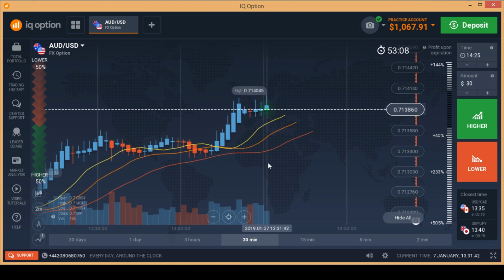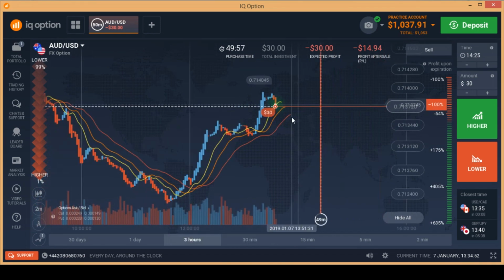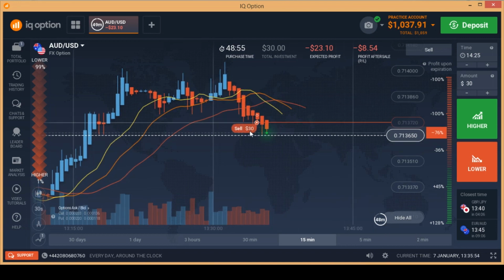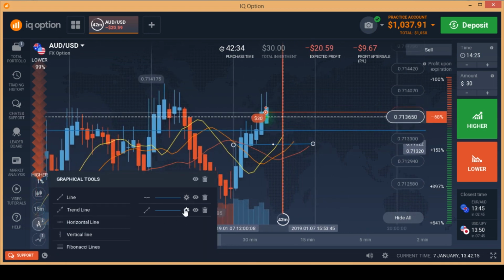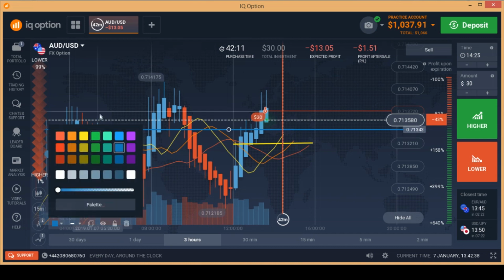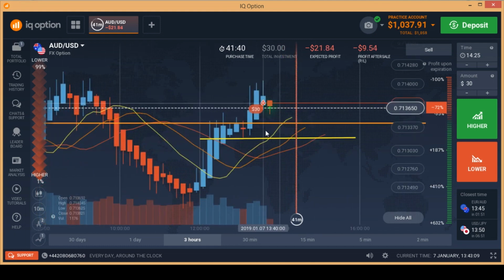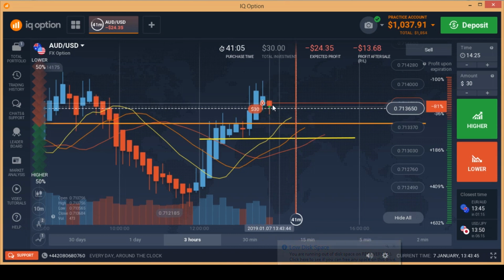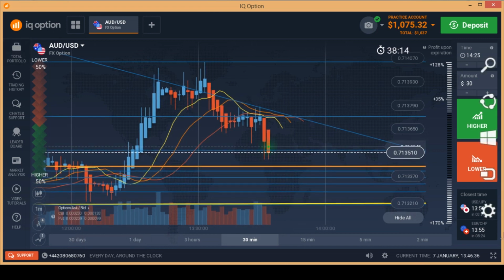IQ Option: FX Option LIVE Paper Trade #2 | Trade Theory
Watch how I scalp my PROFIT on FX Option using Scalp Theory.
I wanted you guys to see with your eyes that with the right mindset, you can also trade and make maximum profit on FX Option.
Remember, think calm, trade smart and see you later!